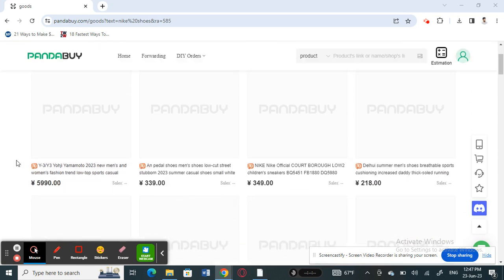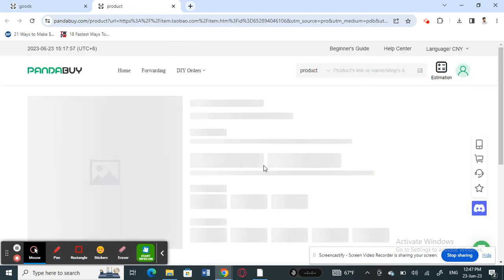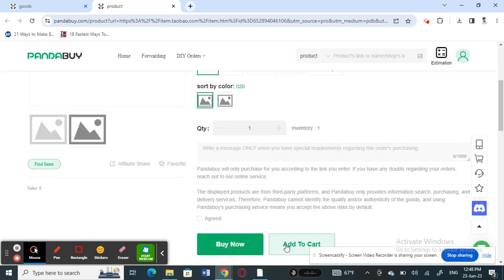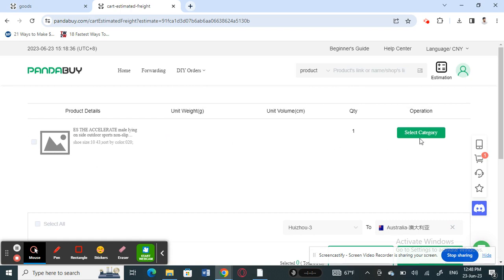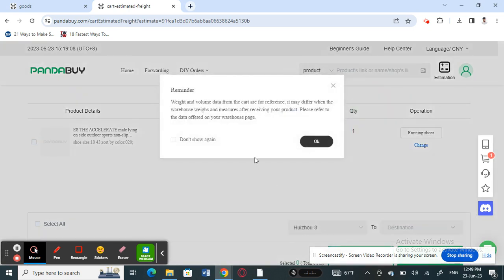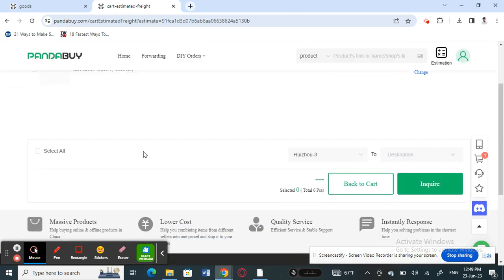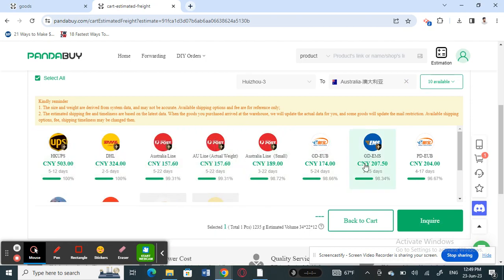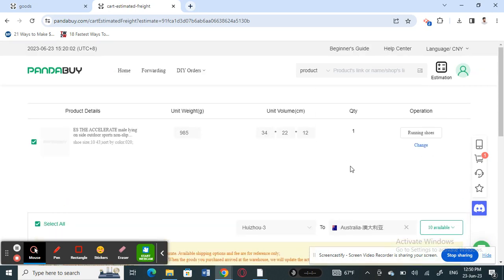How to Calculate Shipping on Pandabuy (EASY)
How to Calculate Shipping on Pandabuy. In this video, we're going to show you how to calculate shipping on Pandabuy. Pandabuy is a great resource for finding affordable and shipping-friendly clothes and accessories.

We'll walk you through the steps necessary to calculate shipping on Pandabuy, and explain how to find the best shipping options for your items. This video is a great resource if you're looking to find affordable and shipping-friendly clothes and accessories!
How to Calculate Shipping on Pandabuy